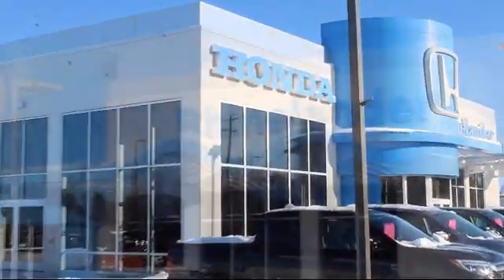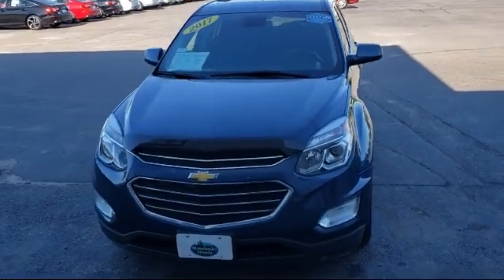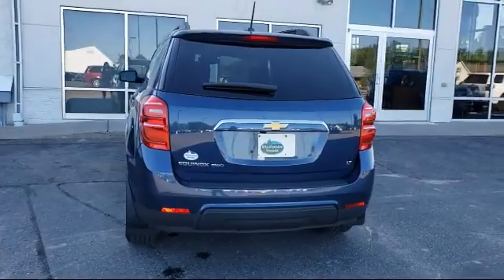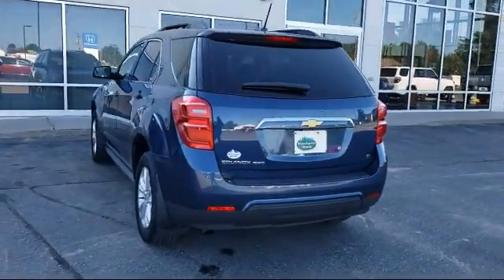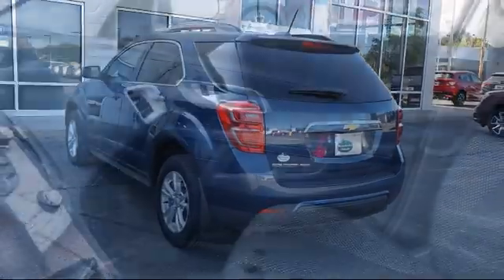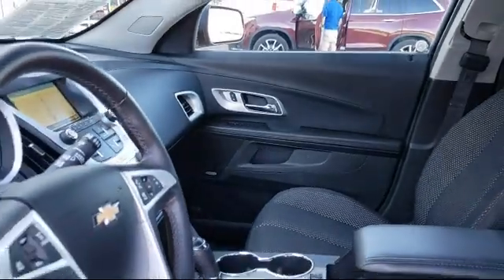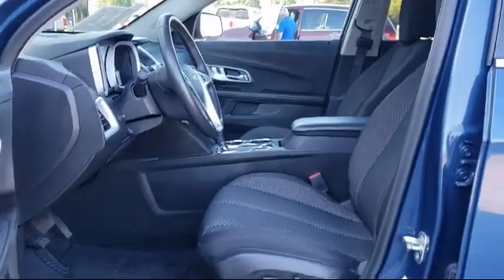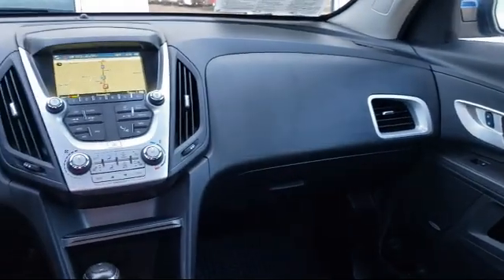2017 Chevrolet EQUINOX LT Rhinelander Eagle River Woodruff Merrill Antigo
2017 Chevrolet EQUINOX LT Stock Number: L212B Vin:2GNFLFEK6H6169139.

Rhinelander Honda
1737 N Stevens St